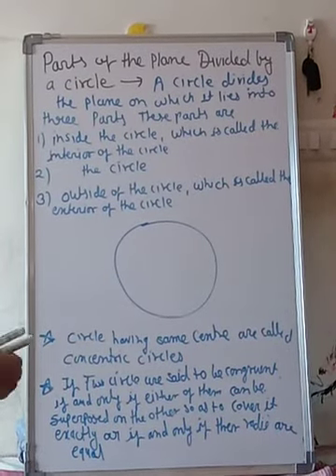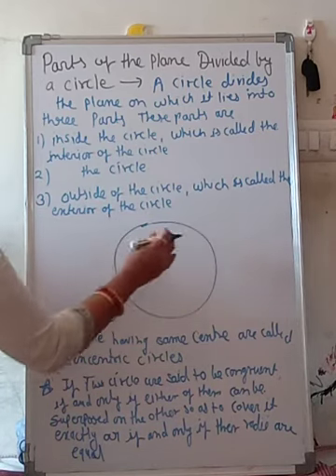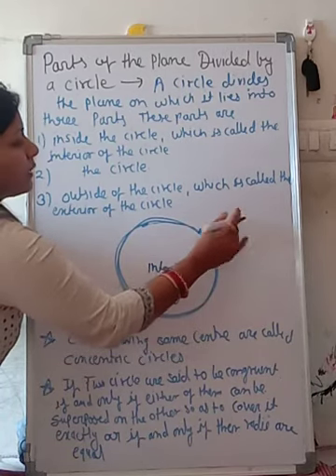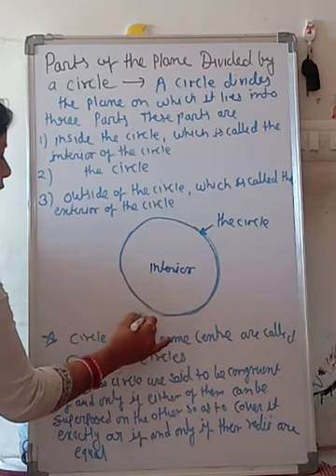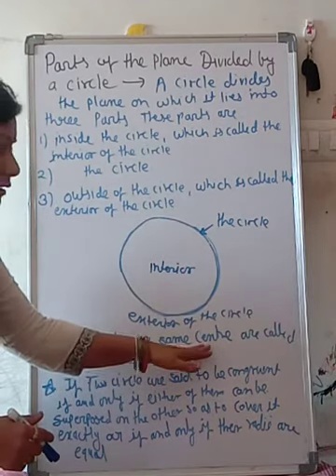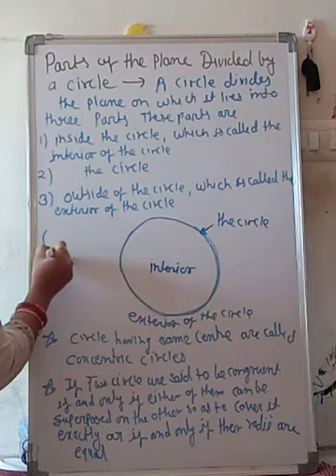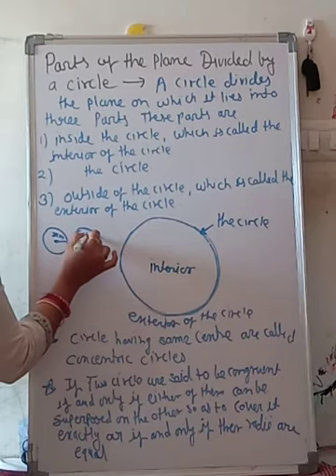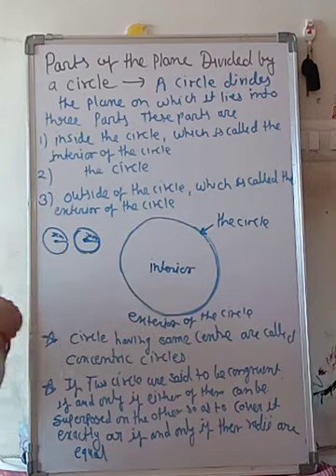Circle part-2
Class-IX